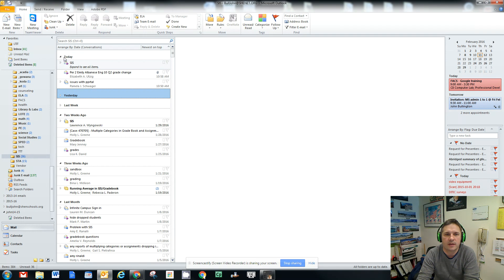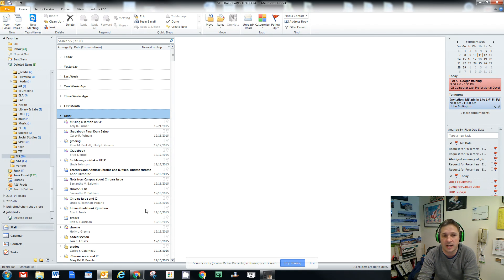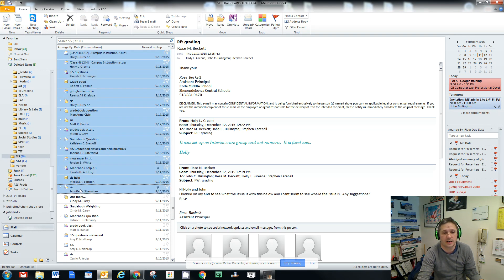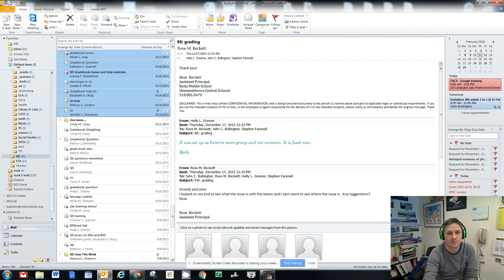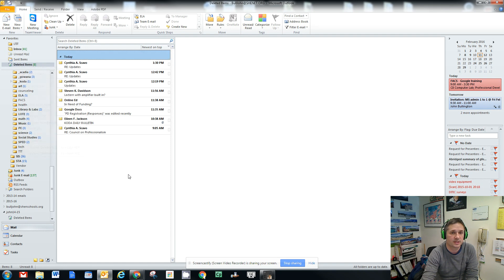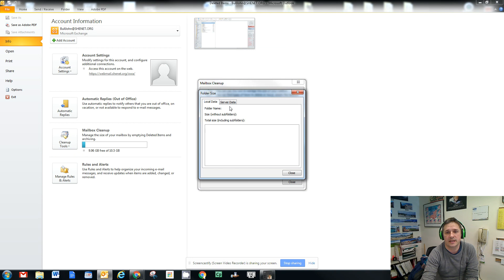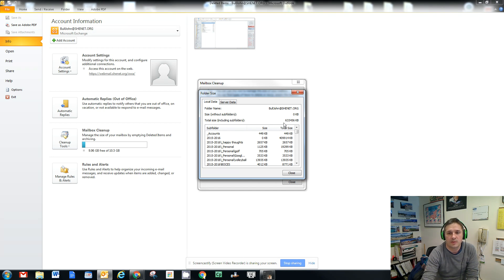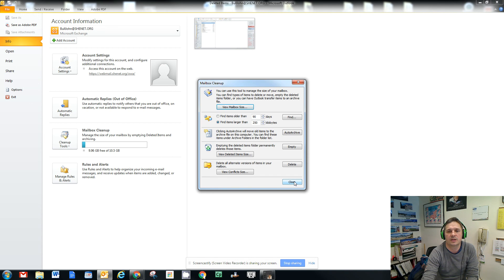Outlook deleting emails and emptying trash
Short, short video on emptying the trash and deleting multiple messages at once.